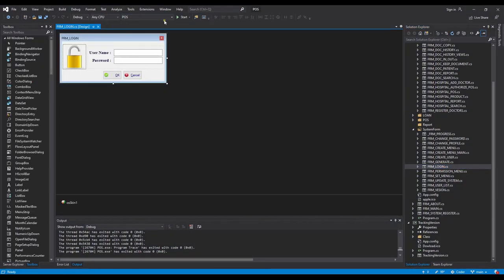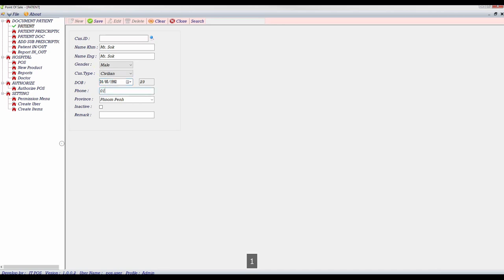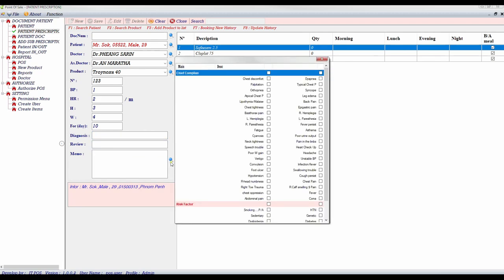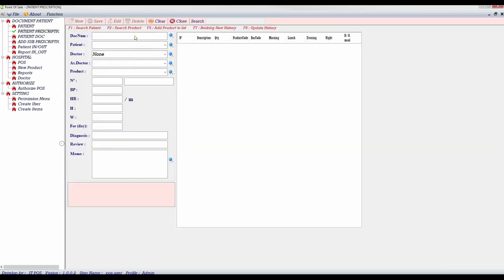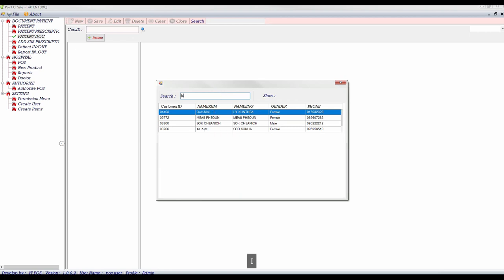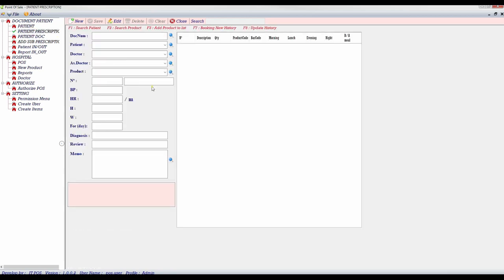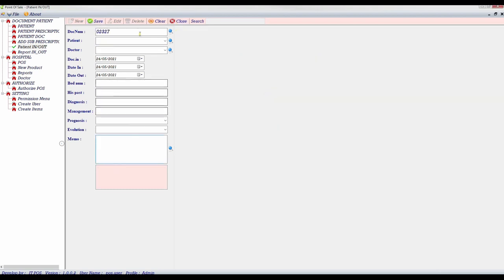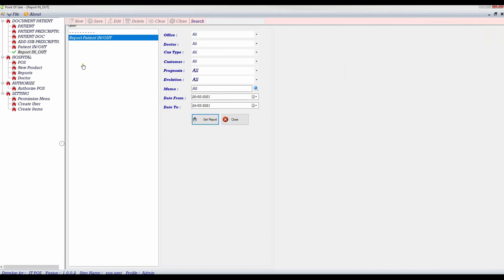System Hospital free | source code free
Share your idea with the world. Thank you for your comment